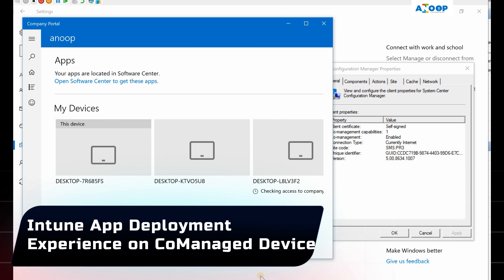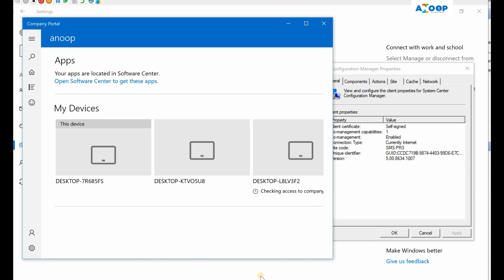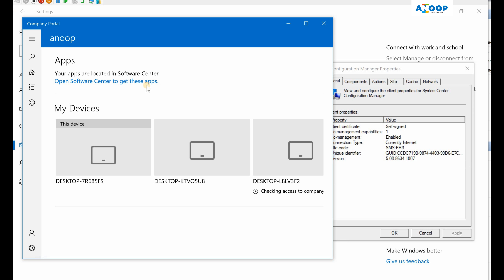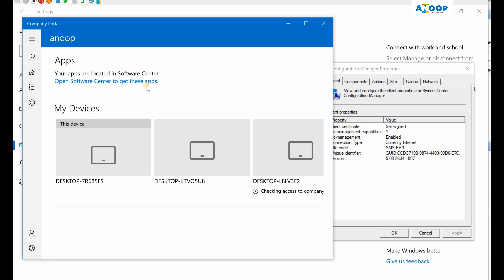Co Managed Windows 10 Device Intune App Deployment Experience - Co-Managed Windows 10 devices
SCCM 1802 Version Windows10 Co-Managed
Windows 10 1803 version
May be in SCCM 1806 version, you will get an option to offload the modern application workload to Intune